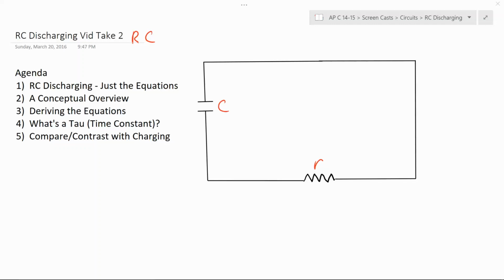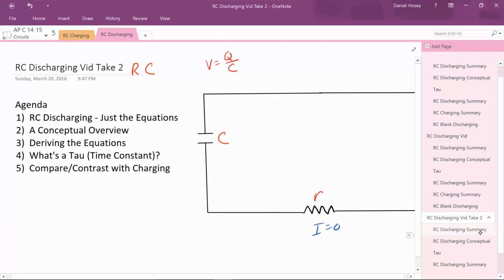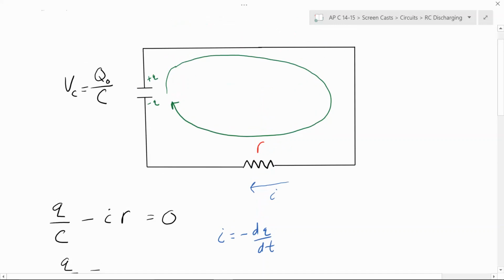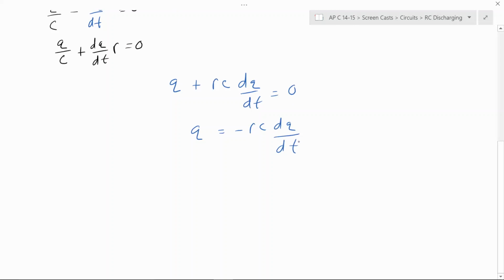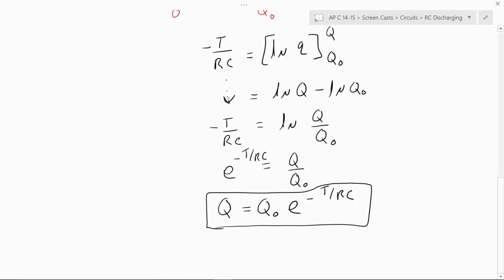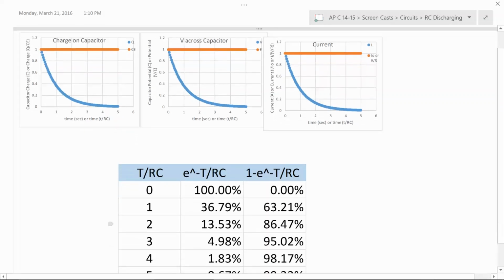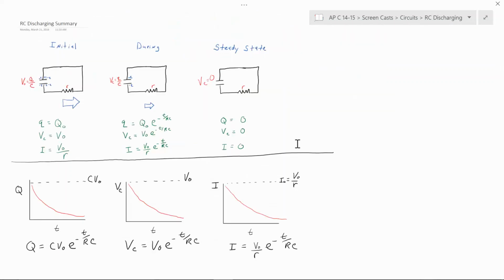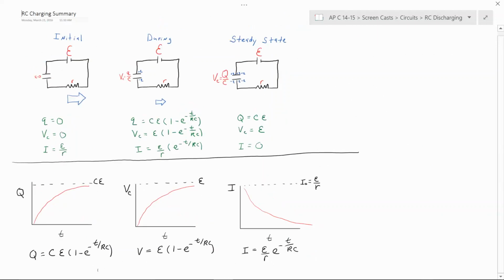Discharging of a Capacitor RC Circuit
The simple discharging of a Capacitor in an RC circuit.  Explained for my AP Physics C Students.

To my students.  There is an Open Notes Quiz tomorrow.